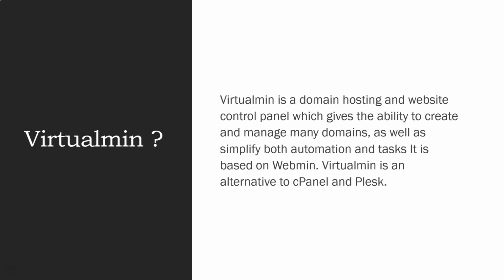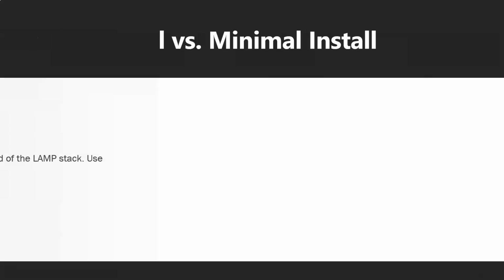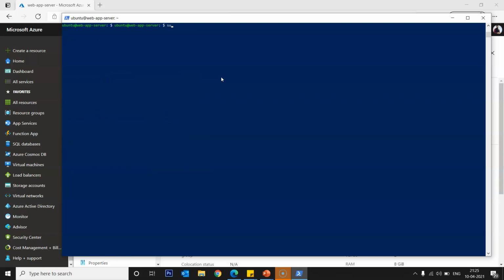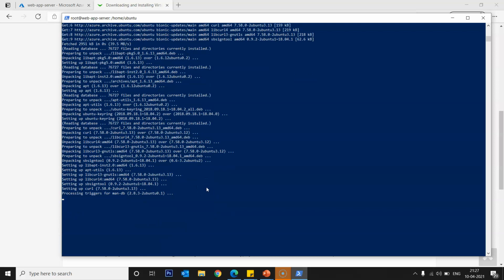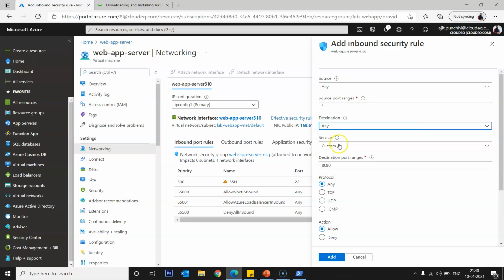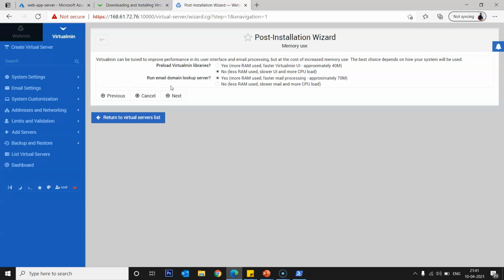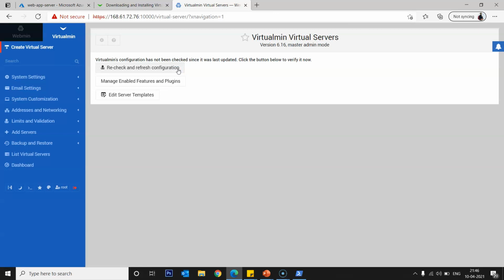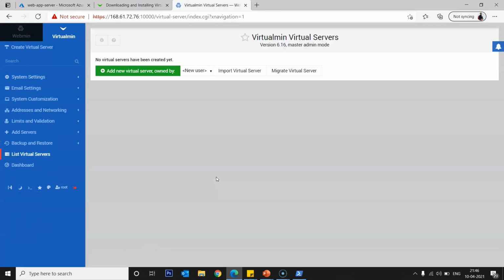Chapter-1 Installing Virtualmin on Azure Virtual Machine - Ubuntu Server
This tutorial will guide you through installing Virtualmin on Azure Cloud Solution.

Virtualmin is a domain hosting and website control panel which gives the ability to create and manage many domains, as well as simplify both automation and tasks It is based on Webmin. Virtualmin is an alternative to cPanel and Plesk.

Virtualmin is available in two versions.
1.Virtualmin GPL
2. Virtualmin Professional

Virtualmin GPL version is fully free and open-source and does not require monthly fee, compared to the Virtualmin Professional version which requires a monthly or annual fee

For any query related to Virtualmin and Looking for Online Support Comment to reach